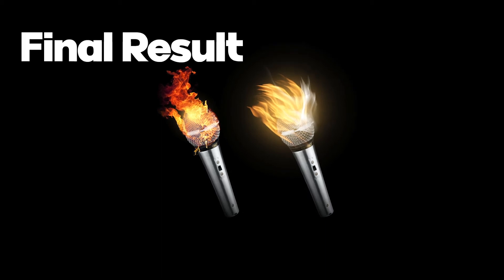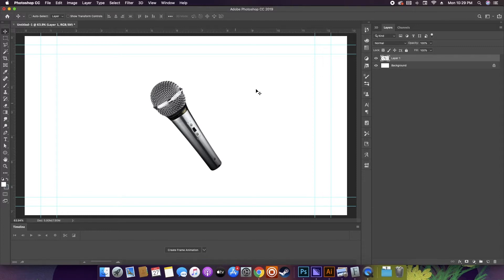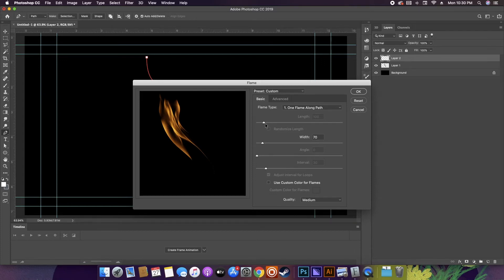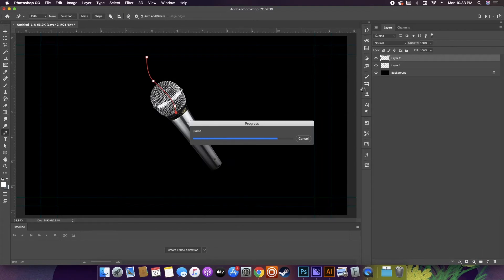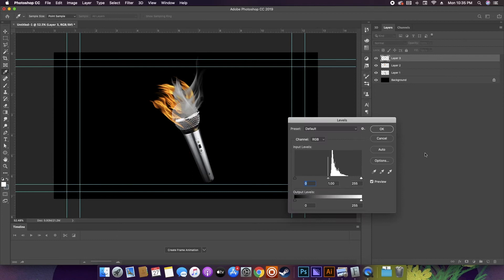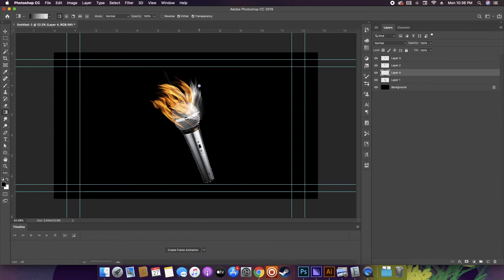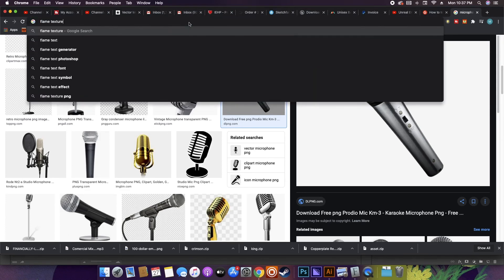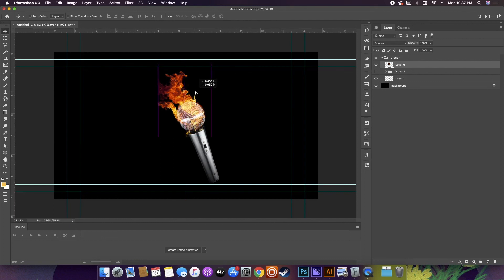2 EASY Ways to Set Objects On Fire in Adobe Photoshop CC20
For about 5 years now, Adobe Photoshop has had a ‘render flames’ feature within the software.  Now just to let you know up front, this feature isn’t as visually stunning as the type of flames you can gather from photo textures of real fires and explosions, but for many different projects, this feature will do just great.  On a positive note, the feature itself is very flexible and has enough options to allow you build up your flames and create some really detailed and controlled fires; so here’s how we do both.